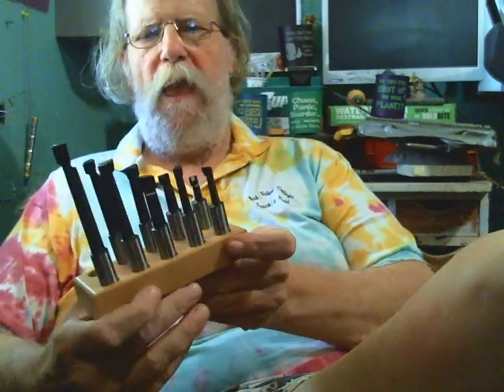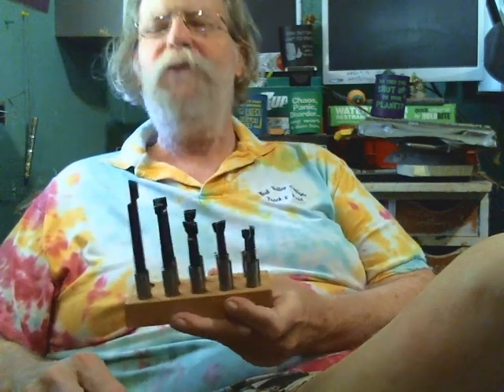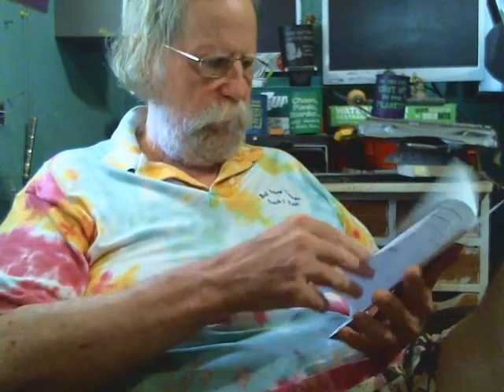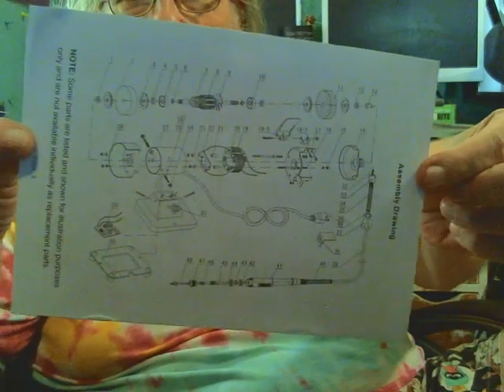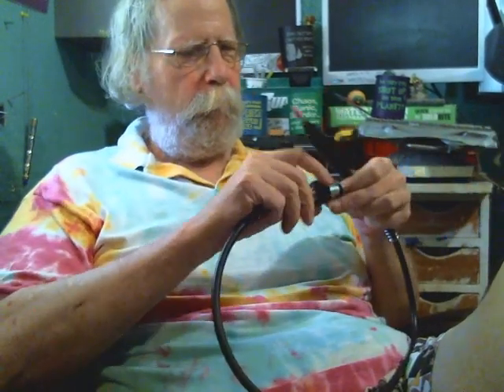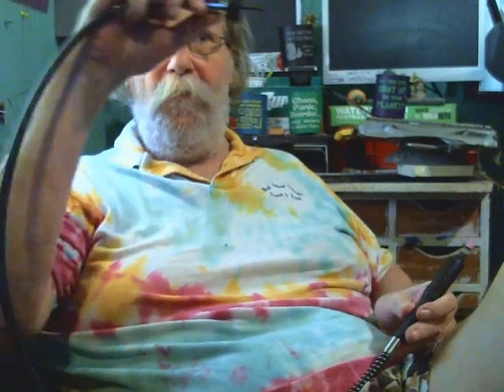poppy's workshop unboxesnew goodies for the shop